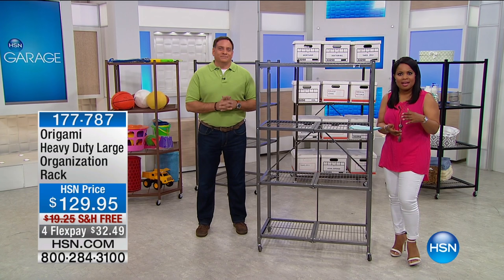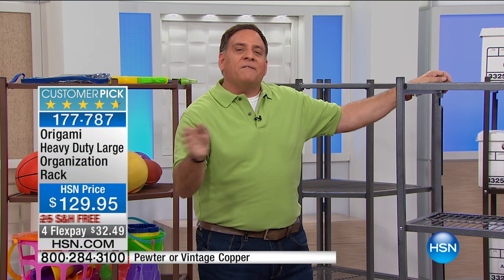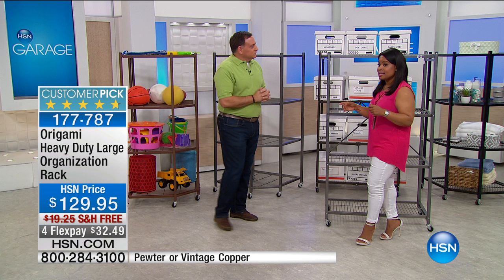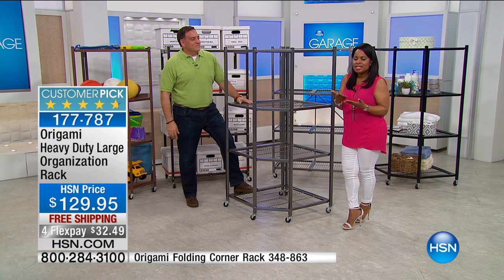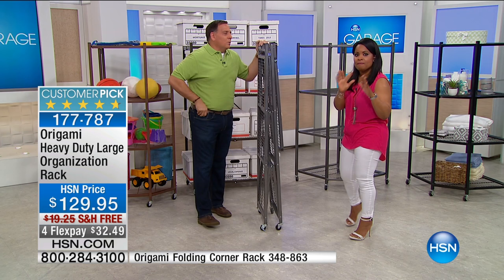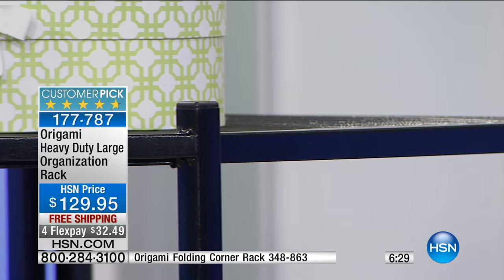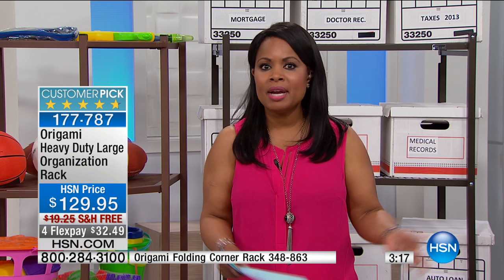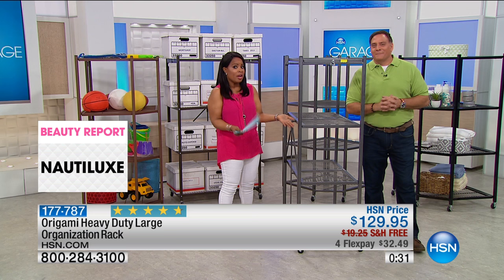Origami Heavy Duty Large Organizational Rack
Imagine having a helper to hold your folded laundry, cool your baked goods or carry your crafting supplies. Someone dependable who follows where you...